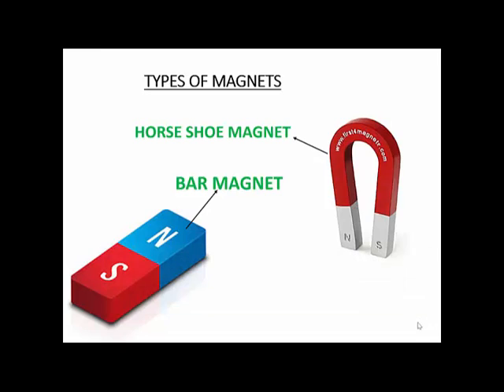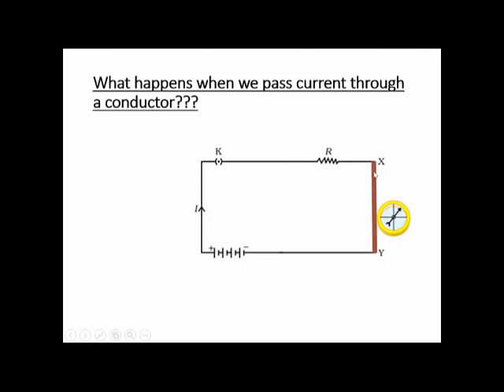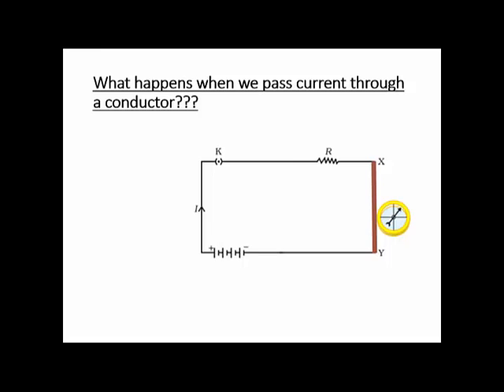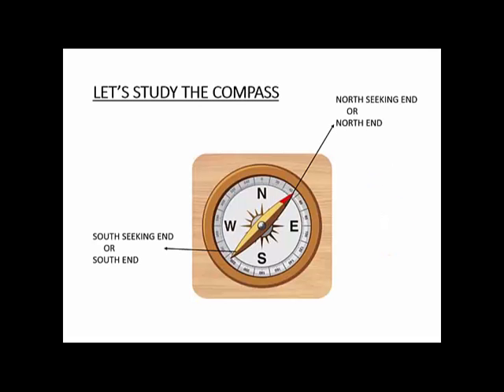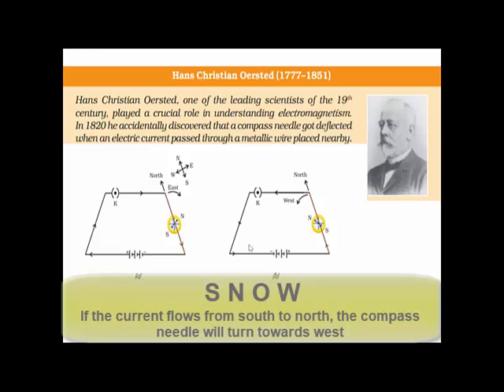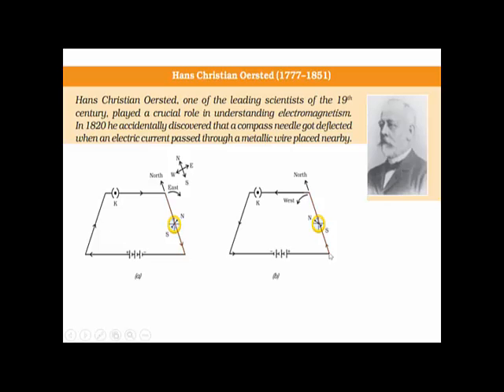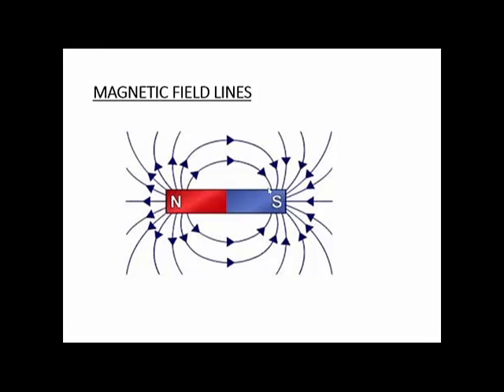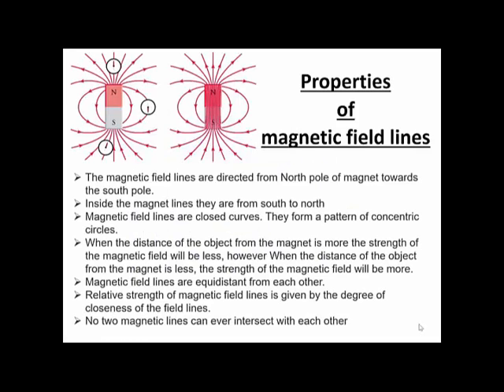CLASS 10 | Magnetic effects of current | Part 1